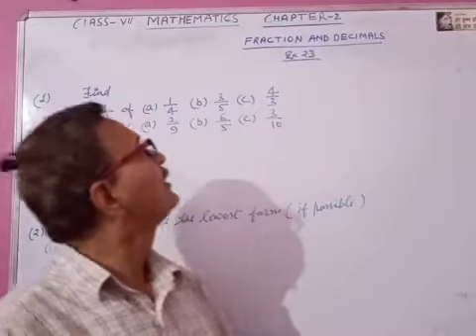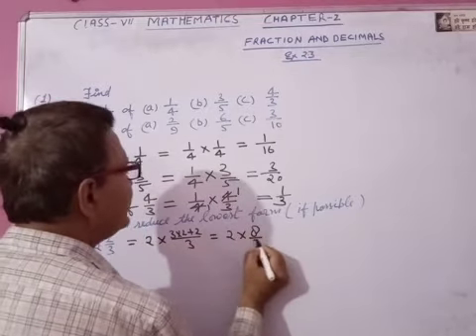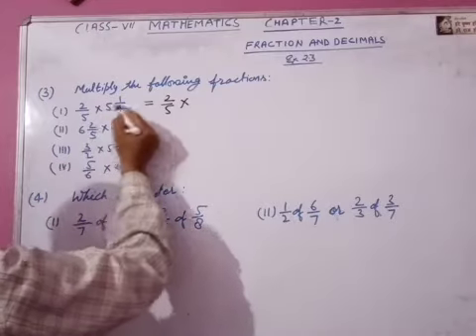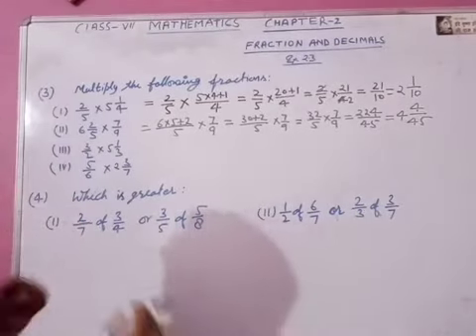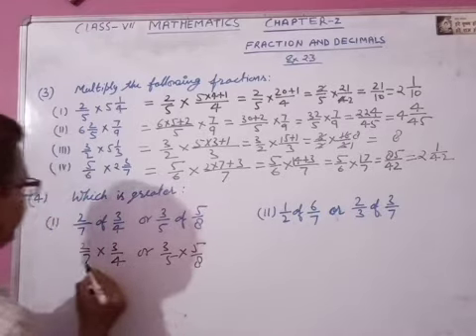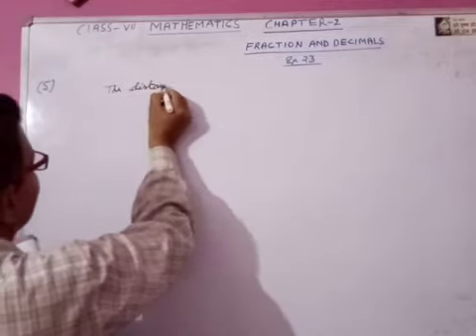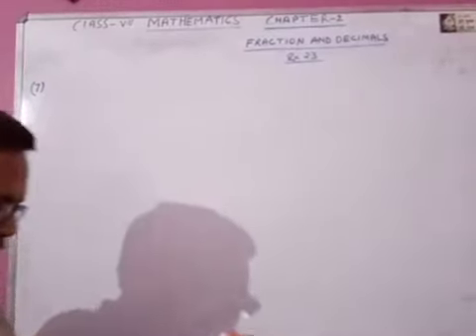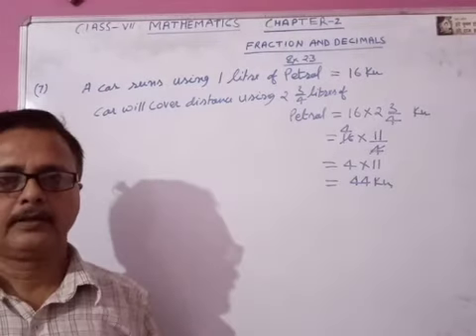MATHEMATICS CLASS 7_ Chapter 2 FRACTIONS AND DECIMALS _ Exercise 2.3